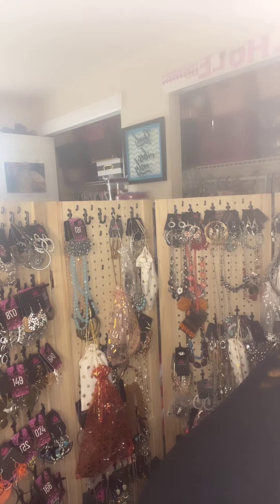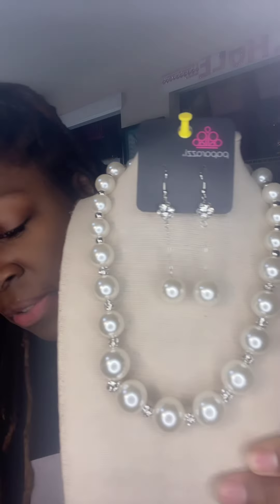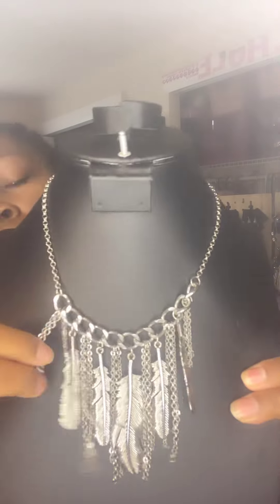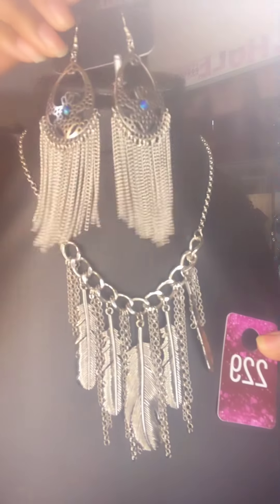Sunday releases LevelUPjewelz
Led and nickel free jewelry starting off at $5

Facebook Level UP jewelz or Nichole levels